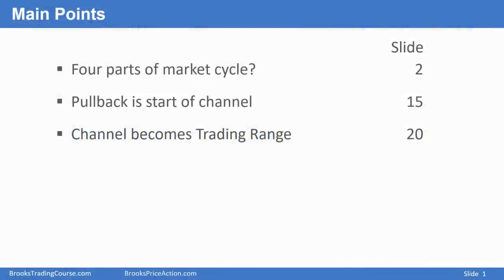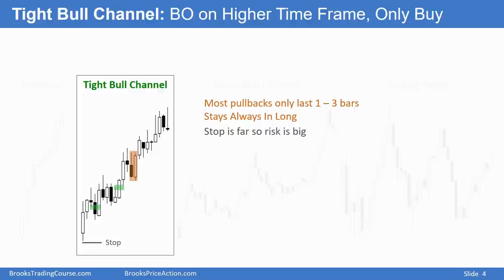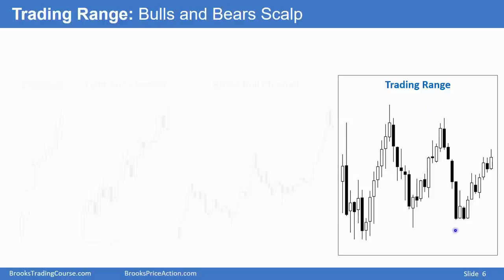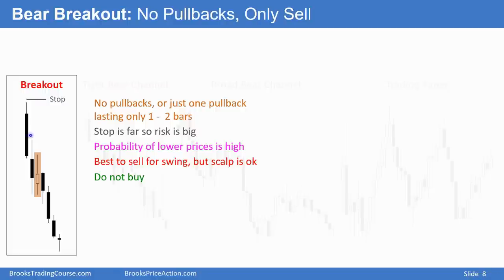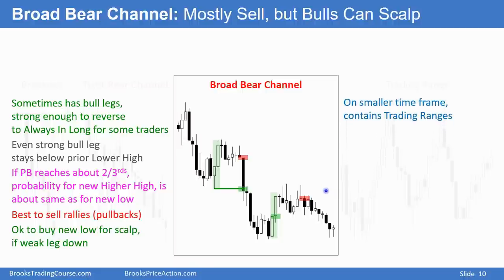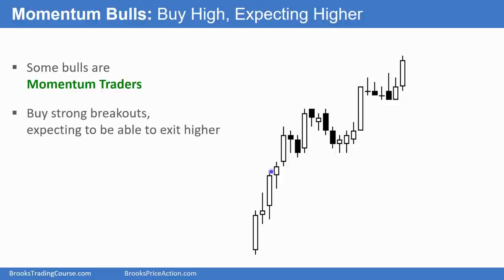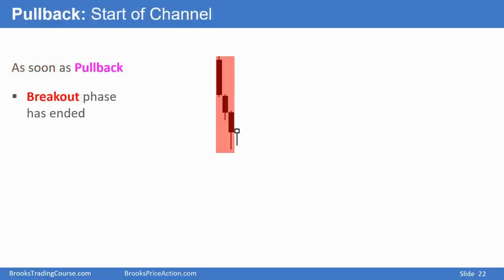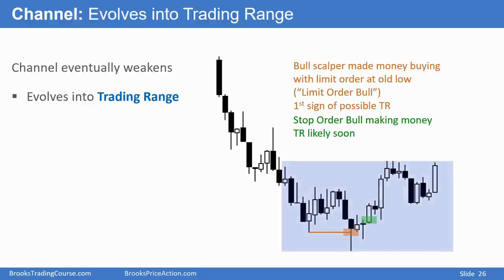Brooks Trading Course Sample: 12A Market Cycle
The first of 4 sample videos for the new Brooks Trading Course completed early 2018.

This video is the complete first video of the Market Cycle set of 3 videos. Topics covered are:

Four parts of market cycle?
Pullback is start of channel
Channel becomes Trading Range

The Brooks Trading Course is the most comprehensive source of information on reading and trading price charts.

Visit the Brooks Trading Course website for Emini S&P 500 and EURUSD Forex daily reports, weekend market analysis reports, many articles, audio and video extracts, and much more.